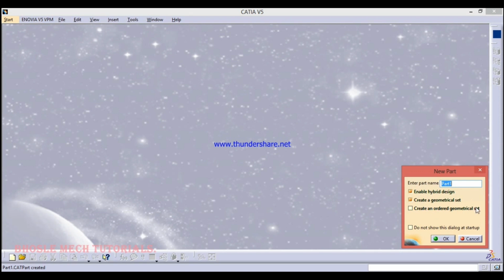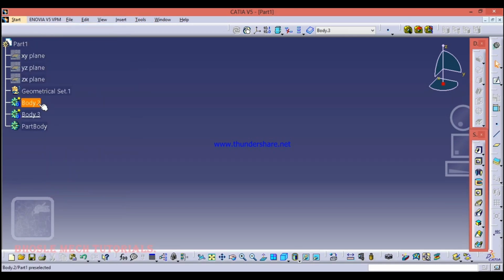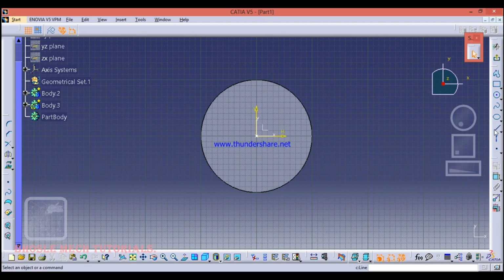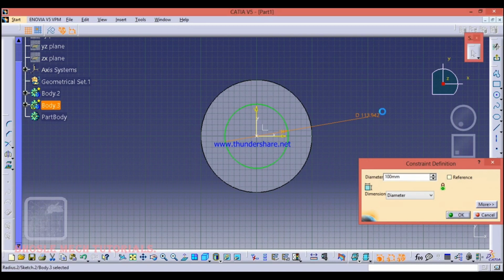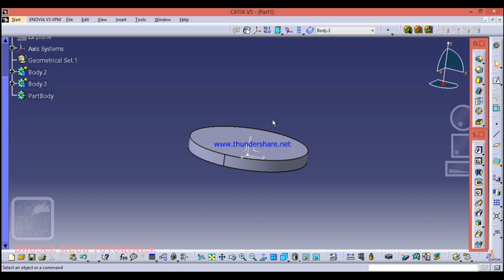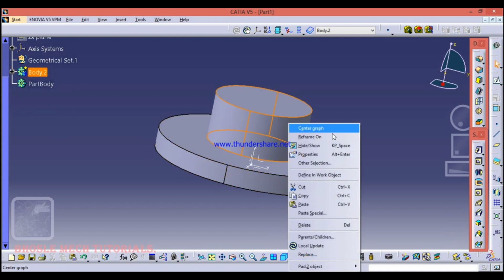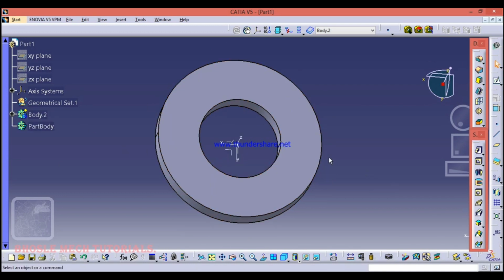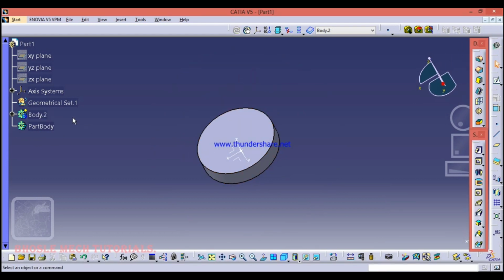Introduction to Boolean operation in CATIA V5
in this video u will learn the boolean operations in catia v5